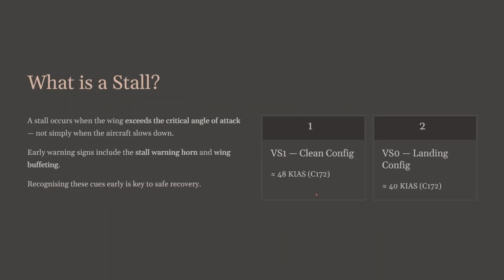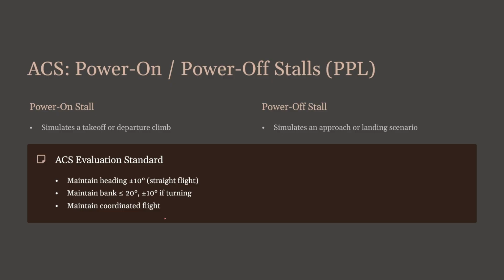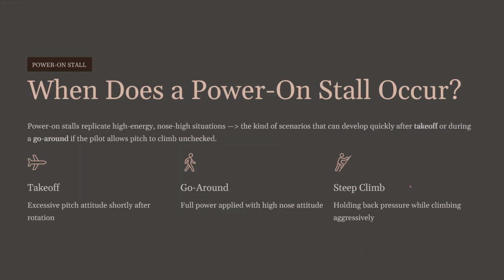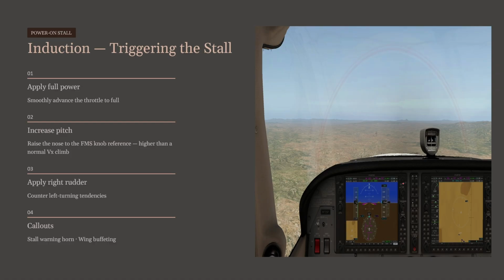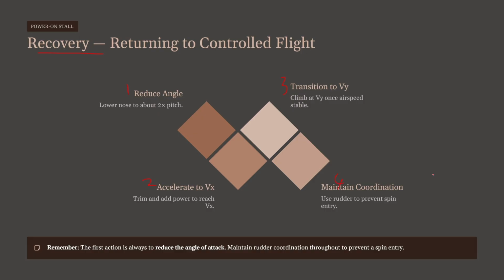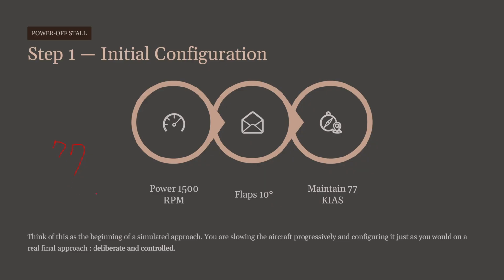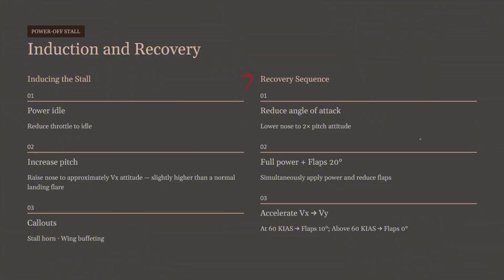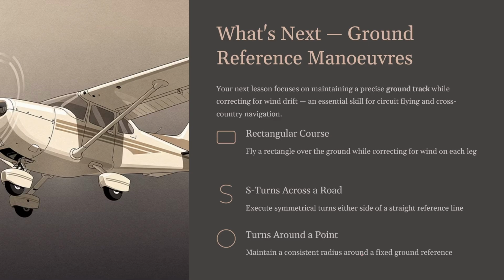4. Master Power On & Off Stalls with ETCA | Student Pilot Lesson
In this lesson, we break down Power-On Stalls and Power-Off Stalls step-by-step for Private Pilot training.

Understanding stalls is essential for safe flying because stalls often occur during critical phases of flight such as takeoff, approach, and landing. In this video, we explain what a stall actually is, why it happens, and how pilots recover safely while maintaining coordination and control.

You will learn:

• What a stall really is (critical angle of attack)
• The difference between VS1 and VS0
• Power-On Stall (takeoff / departure scenario)
• Power-Off Stall (approach / landing scenario)
• Proper stall recognition (horn, buffeting)
• Step-by-step stall recovery techniques

This lesson is designed for student pilots preparing for their Private Pilot License (PPL) and focuses on building smooth aircraft control while staying within ACS standards.